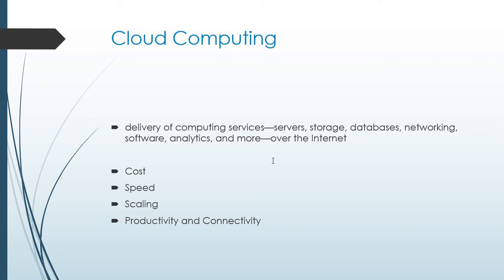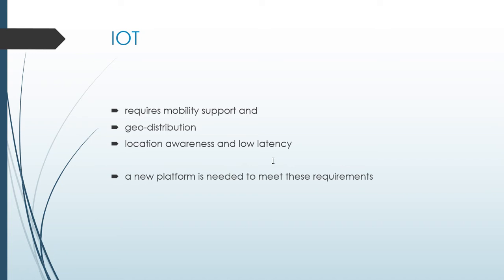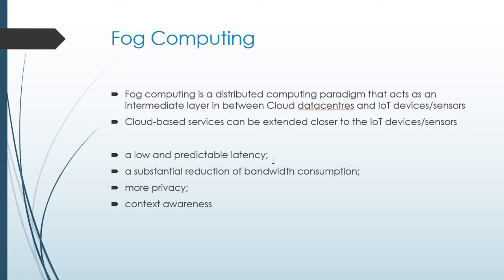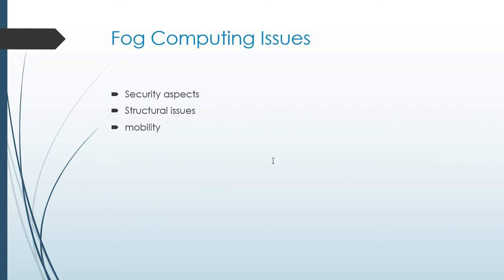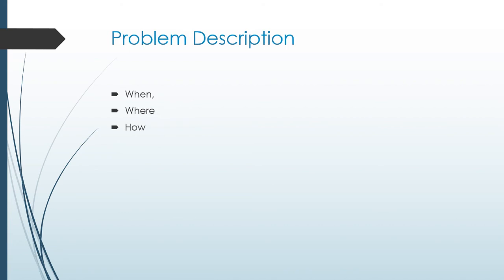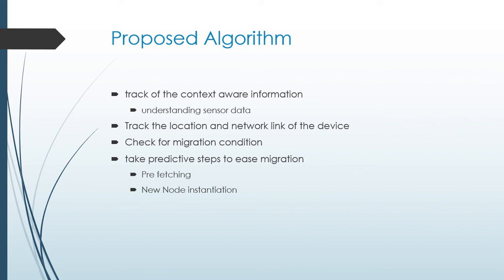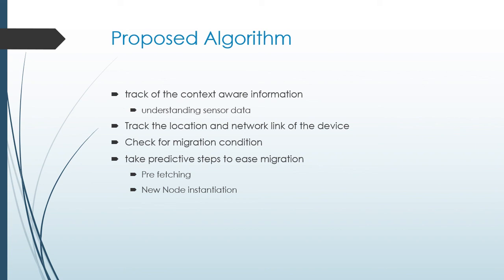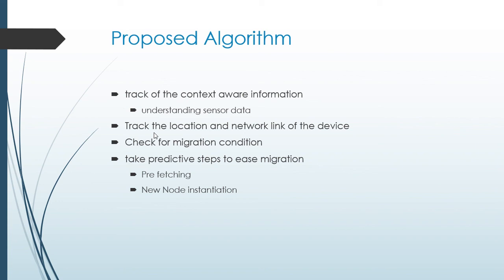Fog Computing for IOT devices in motion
Presentation for conference